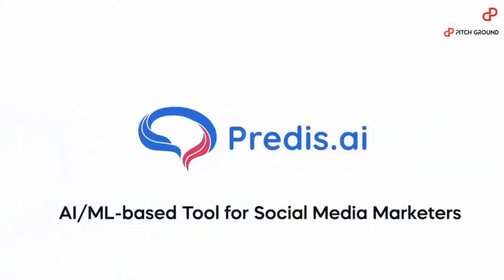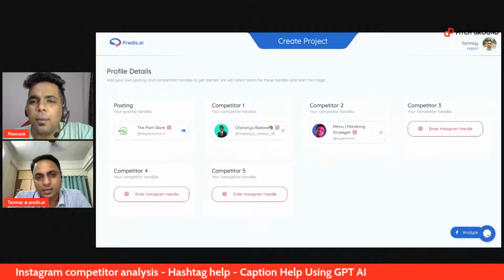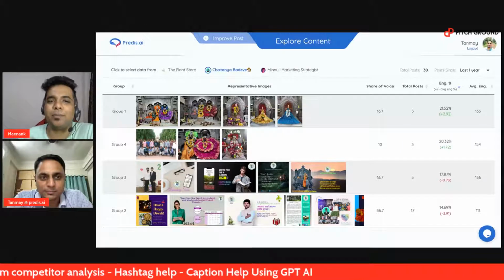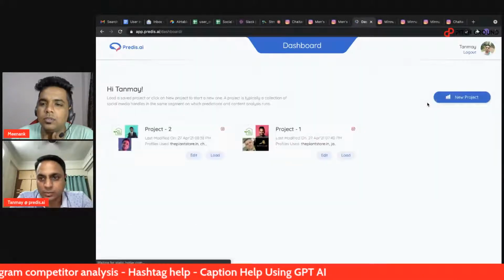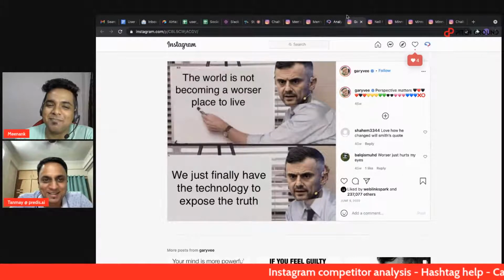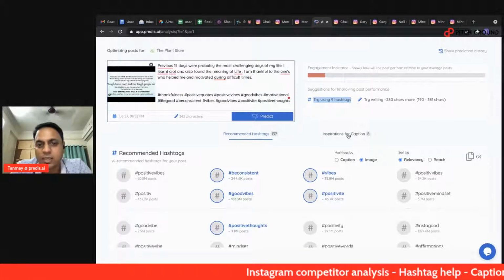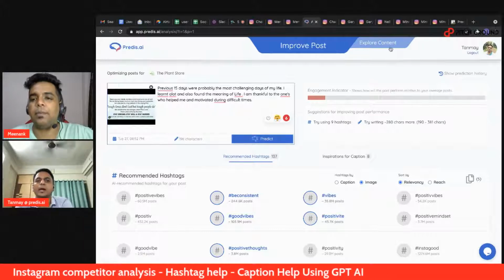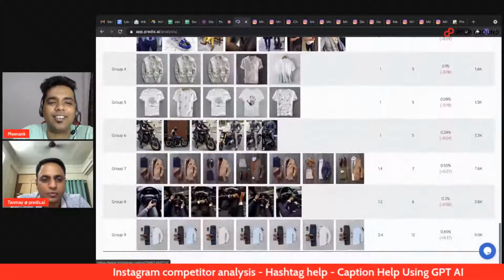Predis - competitor analysis for instagram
predis - competitor analysis

INSTAGRAM ALGORITHM HOLDING YOU BACK?

We know that feel, you spend hours creating that post on Canva...
then spend some more time crafting a perfect caption,

Not to forget, the hashtags, which probably won't rank because you're figuring out what hashtags to use.

After all this, you see that, your post has got only 2 likes.

BAAAAMMM!!! 😭😭😭
IT HURTS.

What if you had the chance to predict how your post does, beforehand, so that you can:

- Improve the post
- Write better caption
- Choose better hashtag

Wouldn't that solve you instagram forever?
Presenting Predis.ai - In this webinar, we showcase you predis LIVE.

DO ASK YOUR DOUBTS & QUESTIONS ❤

00:00 - [ introduction ]
02:25 - [predis demo  ]
35:40 - [final thoughts  ]